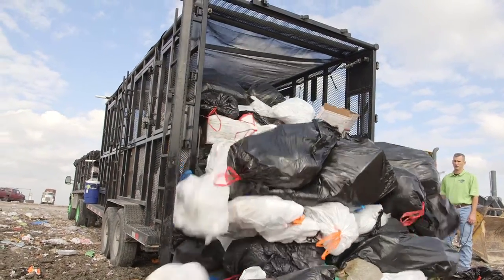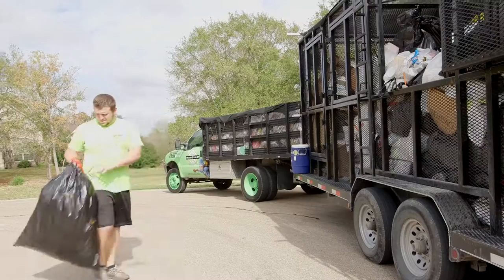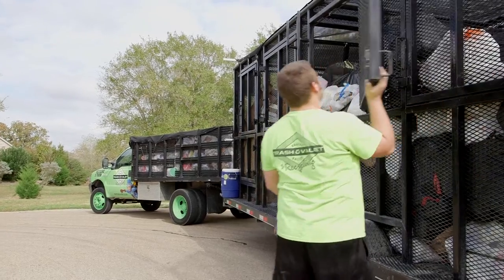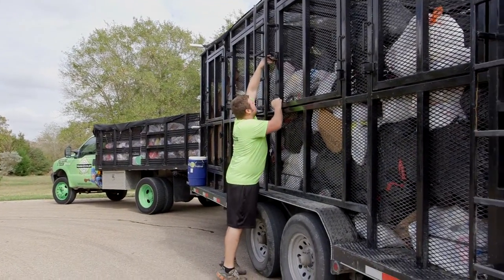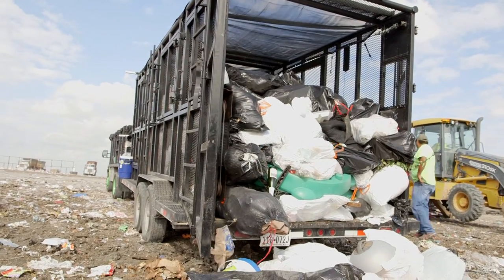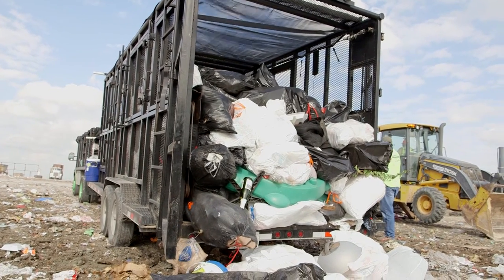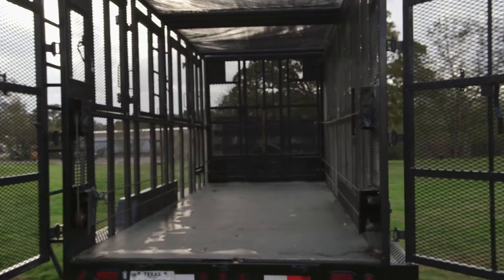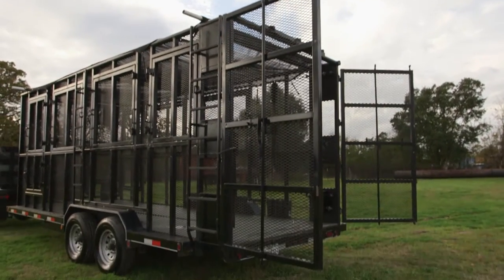Trailer Aider Promotional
As you can see from this video, TRAILERaider™, is a simple and affordable system for any industry utilizing trailers that could benefit from automated offloading and compacting of materials.

TRAILERaider™ provides for the following benefits:
Safety
Efficiency of offloading
Cost Effective solution to other alternatives
Logistical efficiencies with multiple truck and trailer operations
Versatile applications within refuse, recycling, farming, oil & gas, etc. industries
Low maintenance compared to hydraulic systems
Increased employee morale and their safety
Reduce costs of landfill offload assistance “pull off” fees charged
Lower capital costs and increased return on assets
Versatility of handling of segregating multiple material types simultaneously
Can handle a wide array of material types